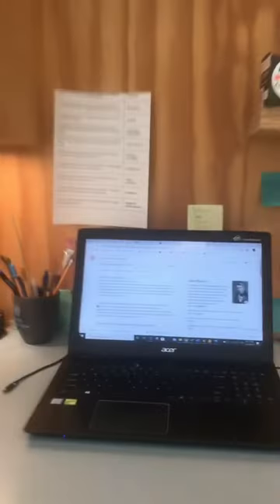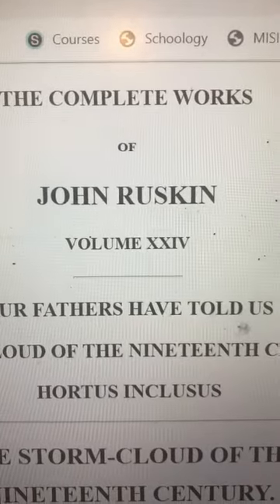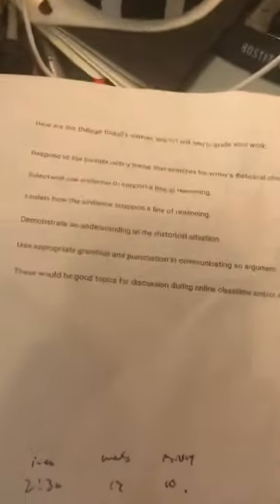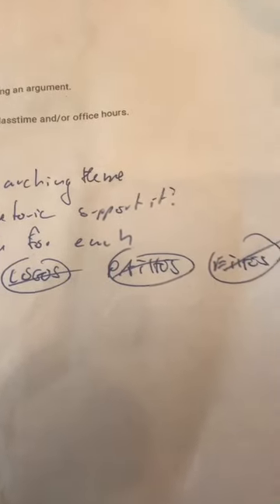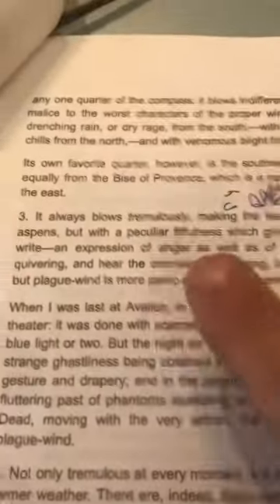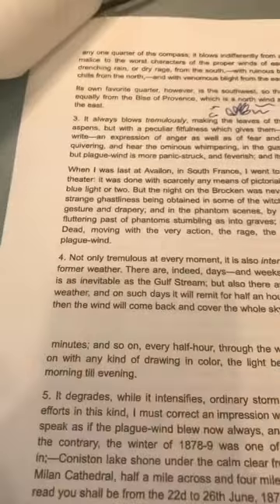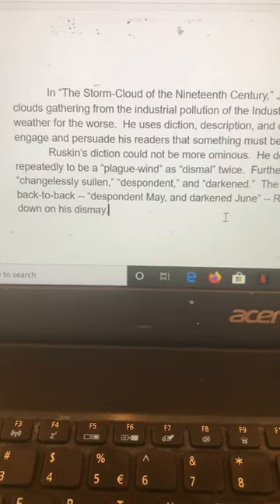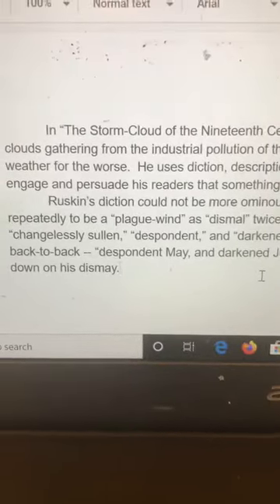Rhetorical Analysis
Here’s a step-by-step, blow-by-blow account of how to do a mighty fine rhetorical analysis for the AP ENG LANG exam even if the passage they give you is really hard.